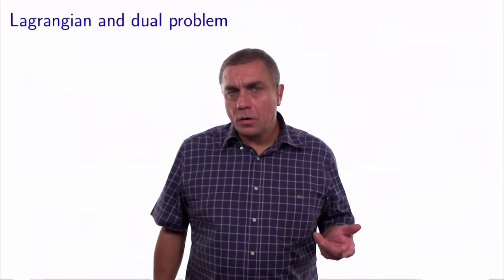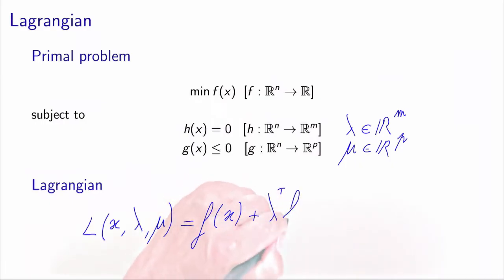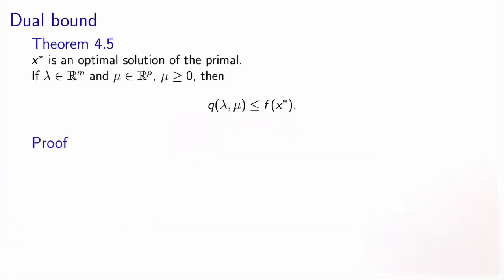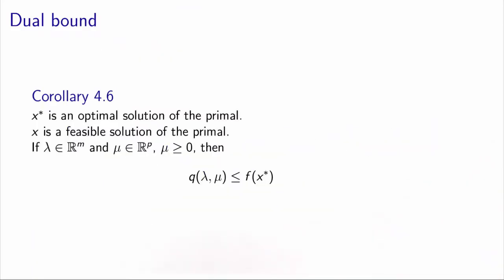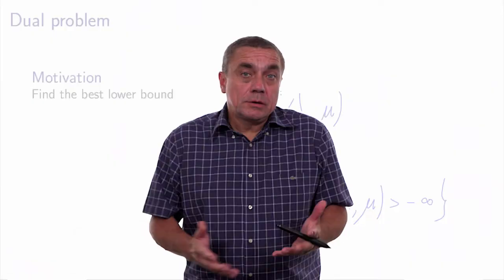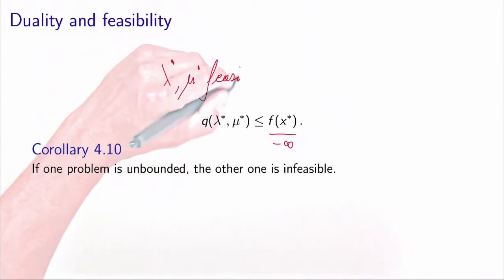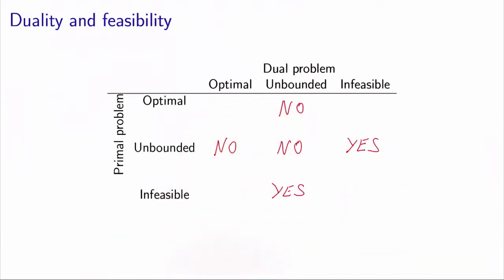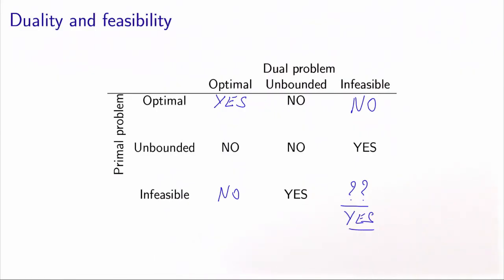Duality: Lagrangian and dual problem